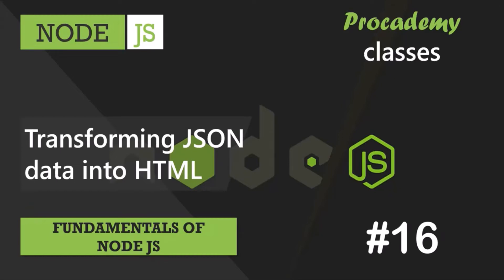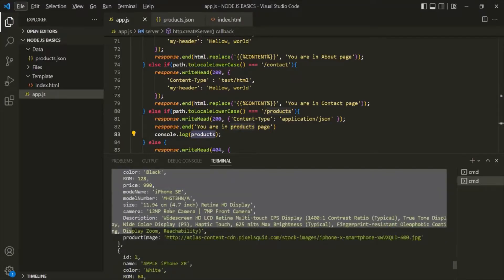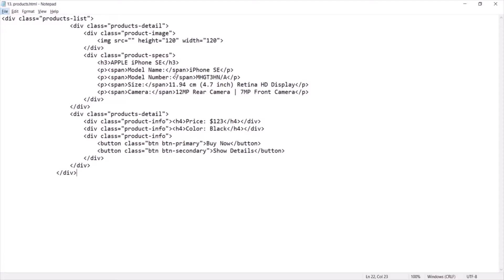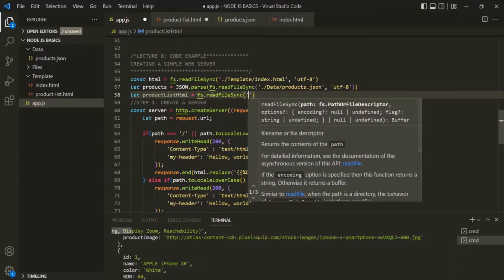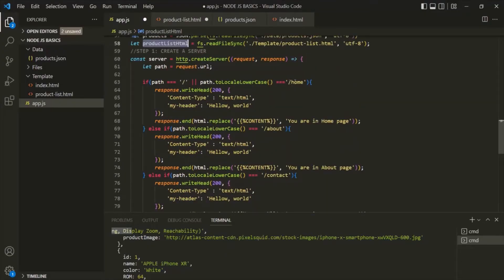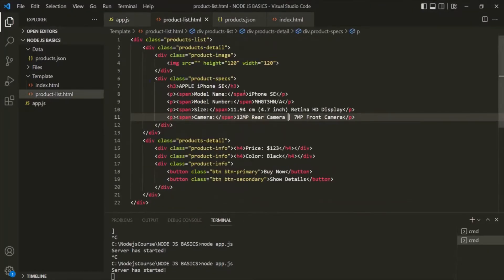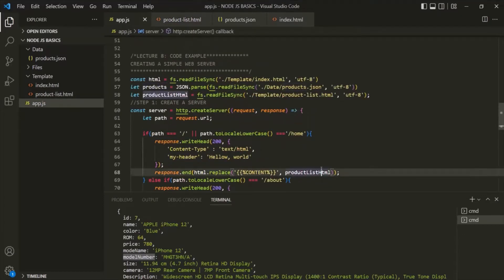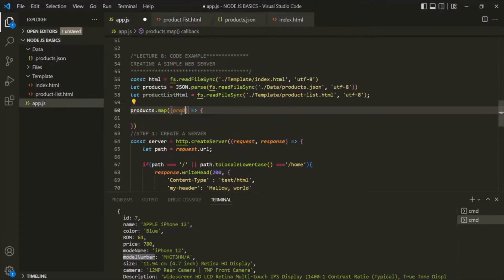#16 Transforming JSON data into HTML | Fundamentals of NODE JS | A Complete NODE JS Course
In this lecture you will learn how to convert JSON data into JavaScript object and how to use it dynamically in HTML document.